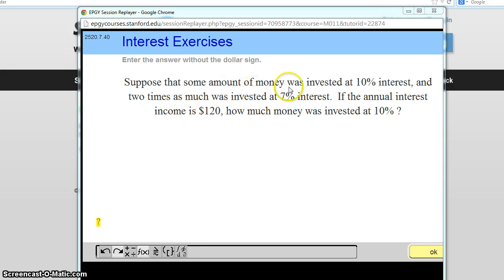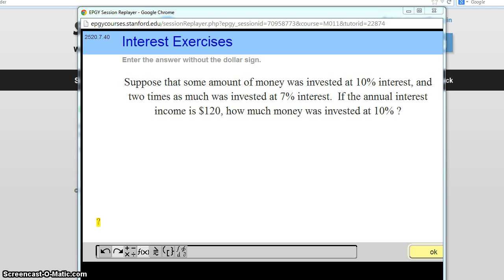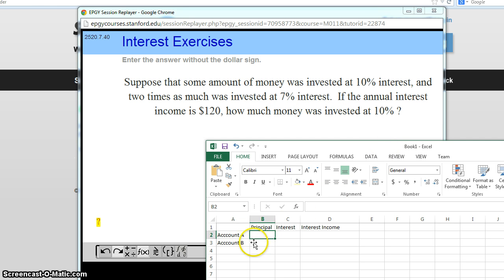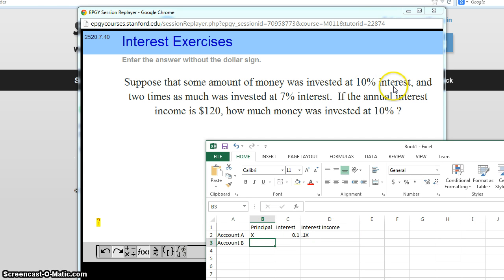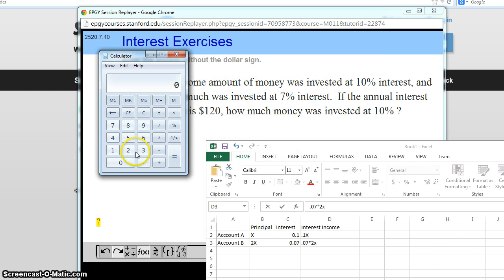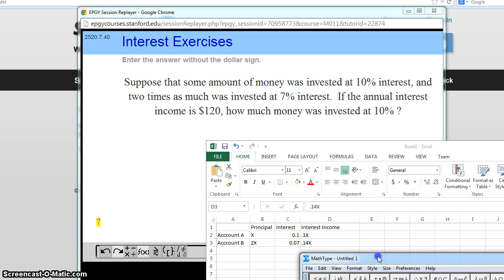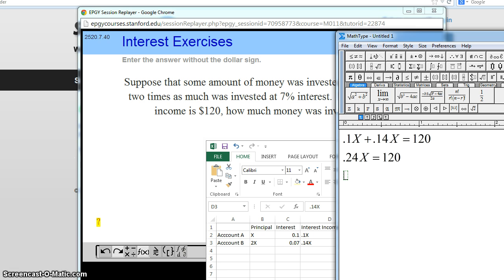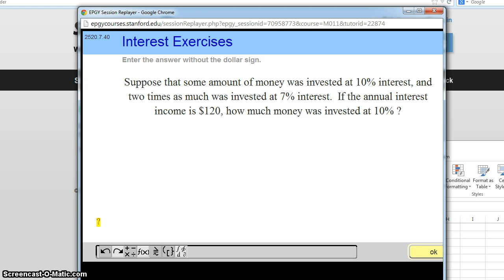Interest Rate Problem 2520.7.10